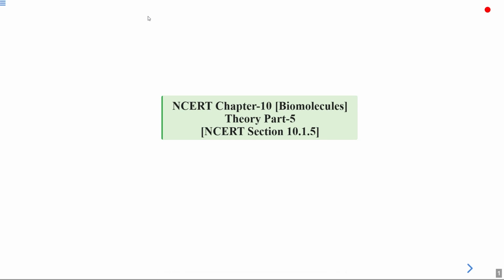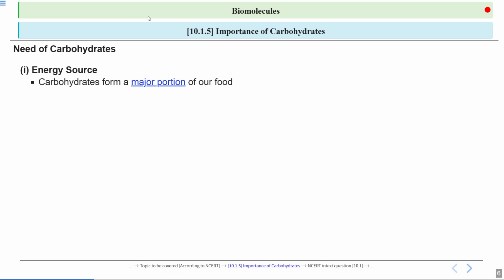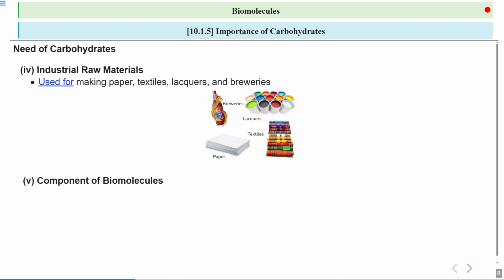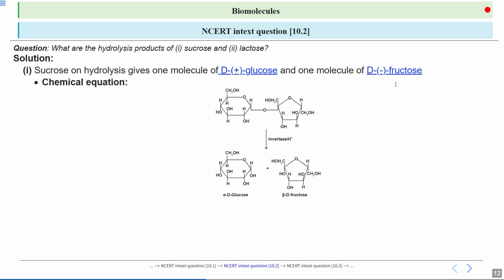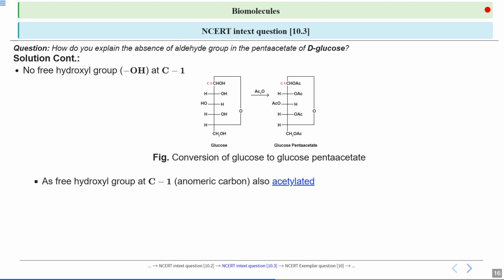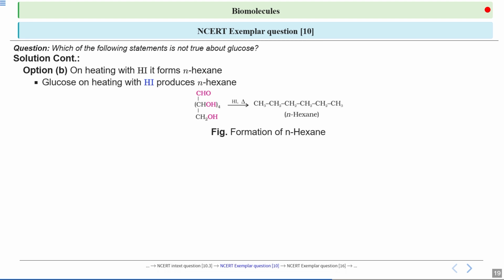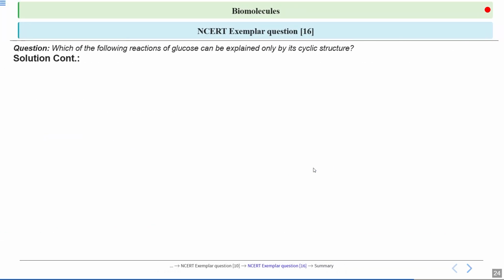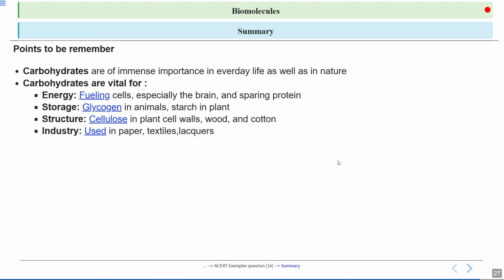10.1.5 Importance of CarbohydratesIntext Questions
Subject: Chemistry
Programme Name: Biomolecules
Course Name: Medical

📡 Key Features:
Syllabus-based Content